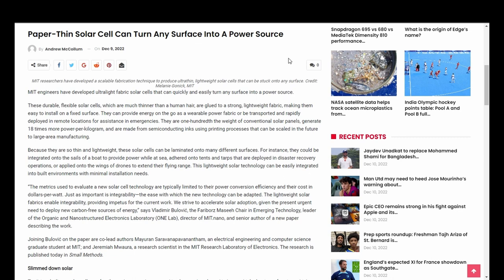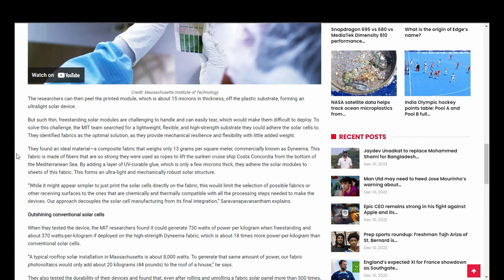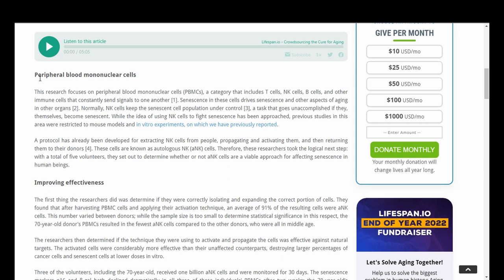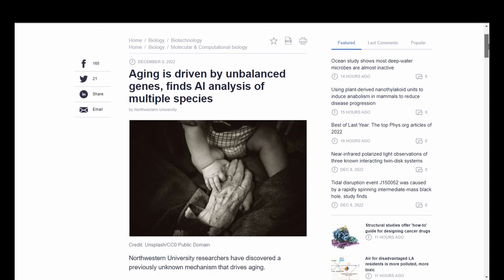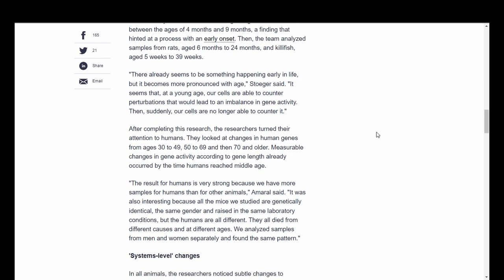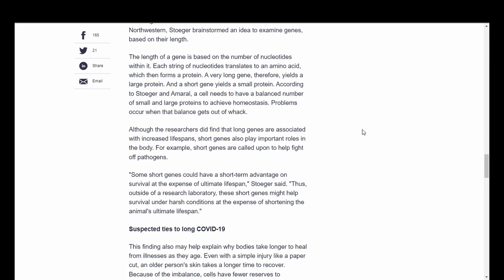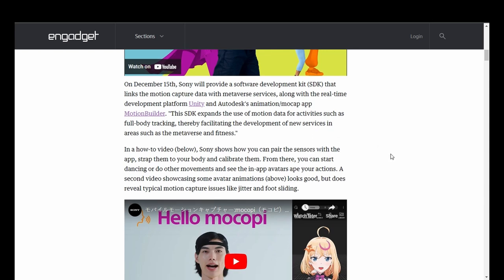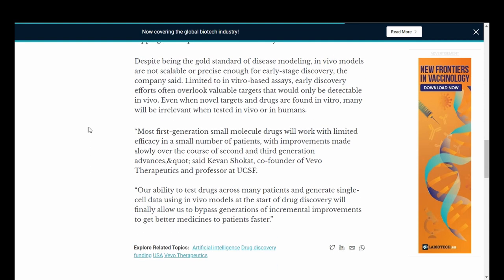🔴Future News Daily: Sony Jumps Into The Metaverse, Plus New Solar Panel "Stickers" Work 18x Better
Timestamps:
0:00 Paper-Thin Solar Panels
7:28 Immune Cells Fighting Senescence in Humans
11:32 AI Discovers Main Drivers of Aging
21:19 Sony Jumps into the Metaverse
24:22 Vevo Therapeutics

Welcome to Future News Daily! my Mission is to educate as many people as possible on, as well as bring awareness to, the exponentiality of this technological age we find ourselves in and the benefits/potential risks that come with it. Join me here every Tuesday-Saturday at 4pm EST